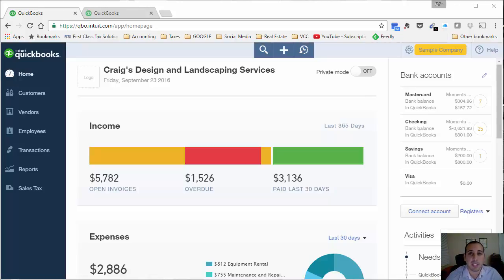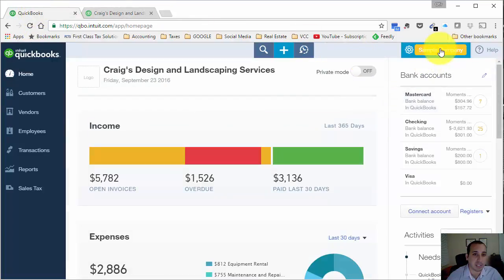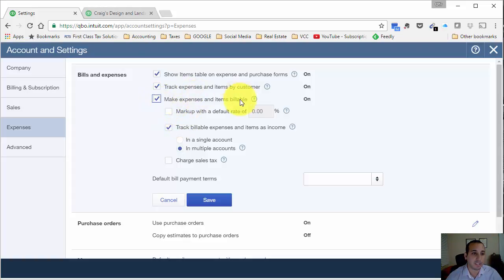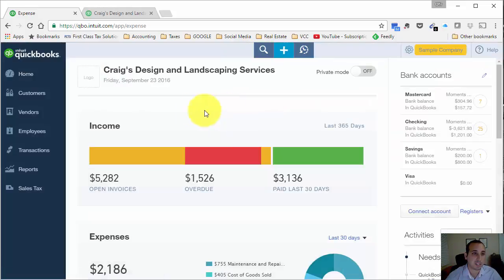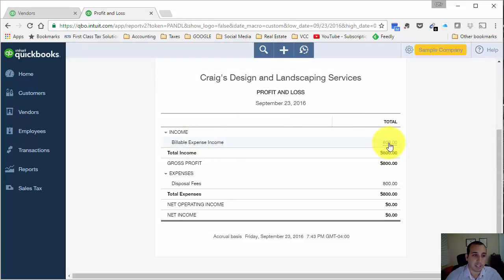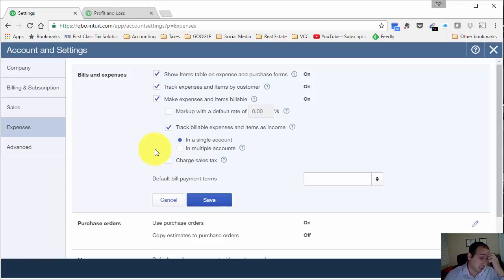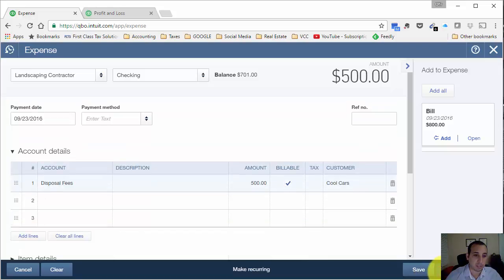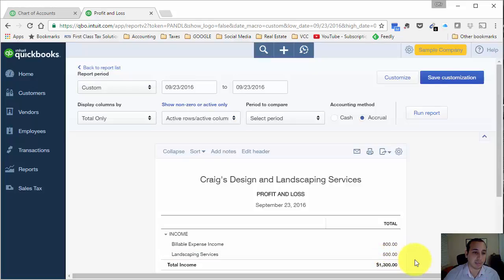How to use the Billable Expense Feature in QuickBooks Online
QuickBooks Online tutorial demonstrating the use of reimbursable or billable expenses.